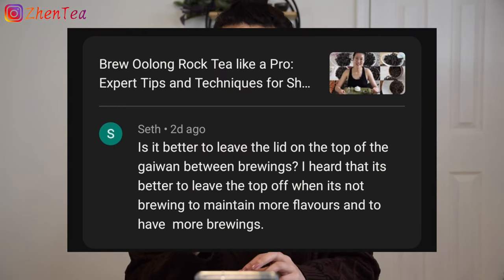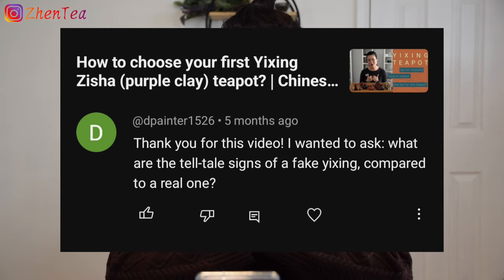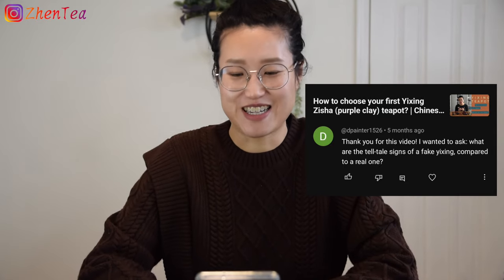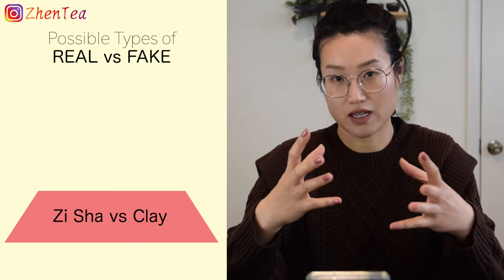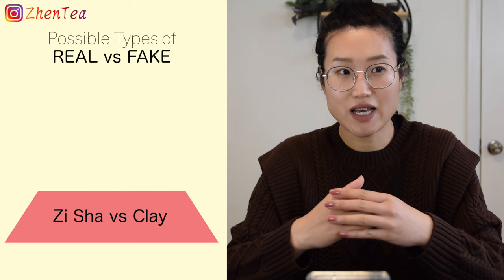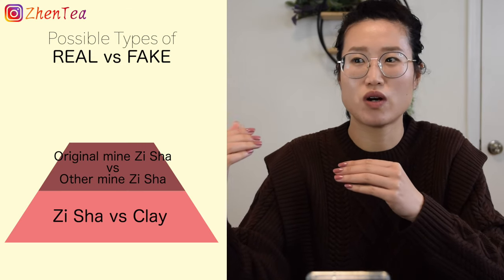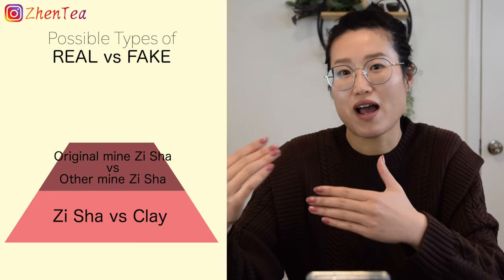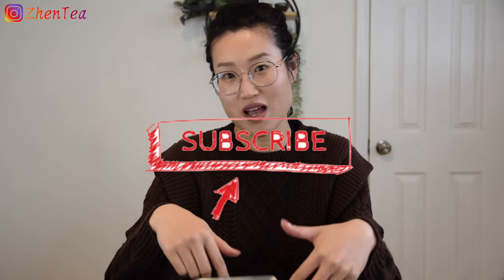Tea Talk: Gaiwan Lids, Yixing Purple Clay Teapots & More | Tea Q&A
Dive into the world of tea with us as we answer some of your most pressing questions. In today's Q&A session:

🍵 Is it better to keep the lid on the gaiwan between brewings?
🍵 Discovering the telltale signs of a real vs. fake Yixing Zisha teapot and understanding its true value.

Ever wondered about the real essence of Yixing clay and the tales of counterfeit Purple Clay teapots? Or the fascinating debates over the gaiwan lid's role in brewing? The answers are in this video, and I need help too!

If you're a tea lover or just curious about the world of tea, make sure to hit that subscribe button, like this video, and turn on notifications to stay updated on our future brews. Let's steep into the conversation! 🍃

❤️Timestamp
00:00 Intro
00:22 Is it better to keep the lid on the gaiwan between brewings
02:37  the telltale signs of a real vs. fake Yixing Purple Clay teapot